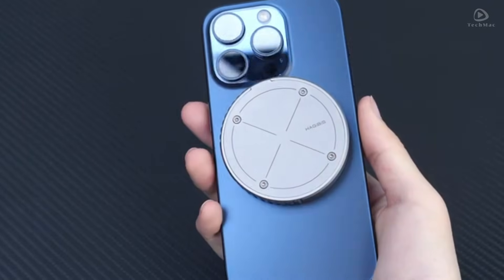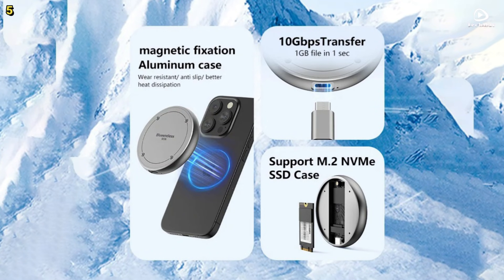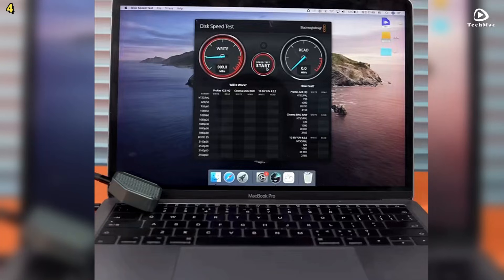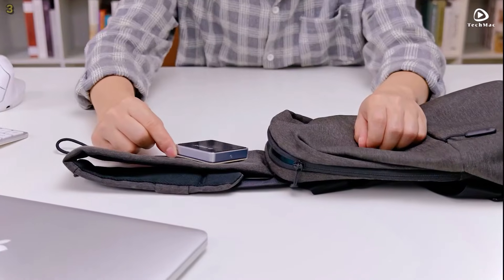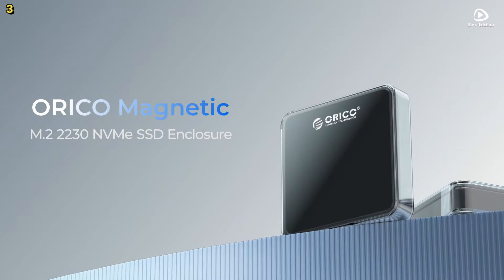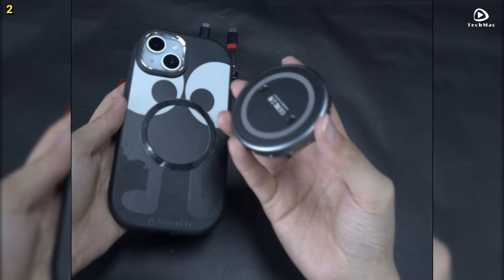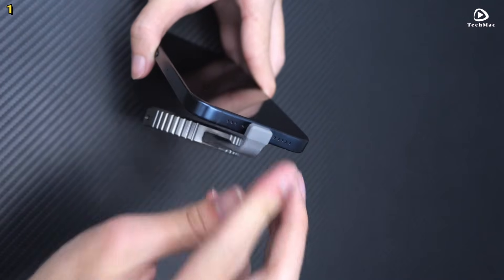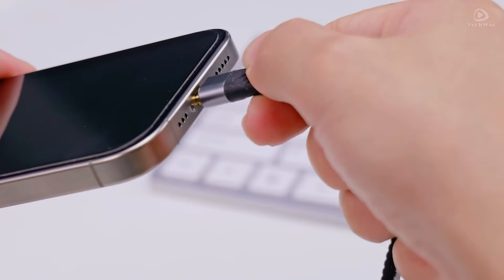Top 5: Best NVMe SSD Enclosures for iPhone in 2025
Top 5 BEST SSD Enclosures for iPhone in [2025]

➜ Links to the SSD for iPhone we listed in this video:

►Links◄
5. Blueendless M3N 10Gbps NVMe SSD Enclosure

4. Hagibis MC13 SSD Enclosure

3. Orico AP30-G2-BK NVMe SSD Enclosure

2.  Jeyi i9-heart 2230 NVMe SSD Enclosure

1. Hagibis MC100 Magnetic NVMe SSD Enclosure

Timestamps:

00:00 Intro
00:29 Blueendless M3N
02:33 Hagibis MC13
04:31 Orico AP30-G2-BK
06:28 Jeyi i9-heart 2230
08:46 Hagibis MC100